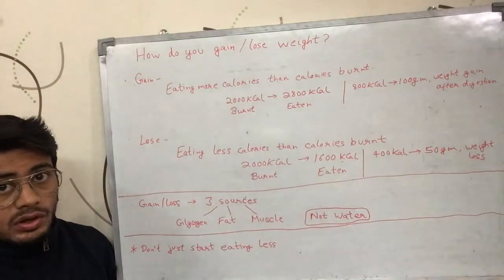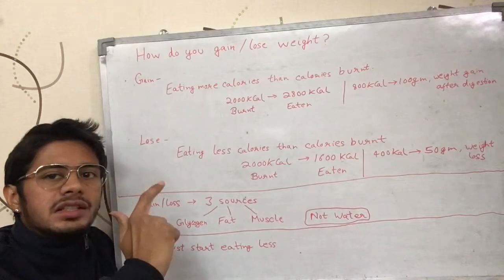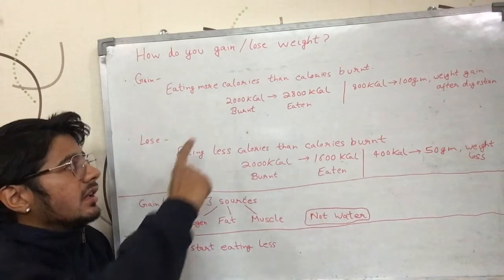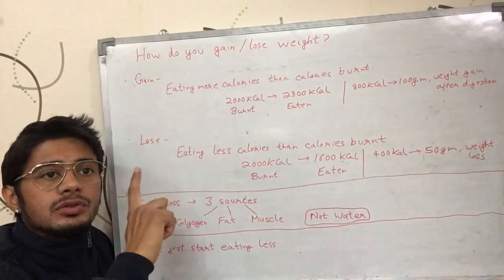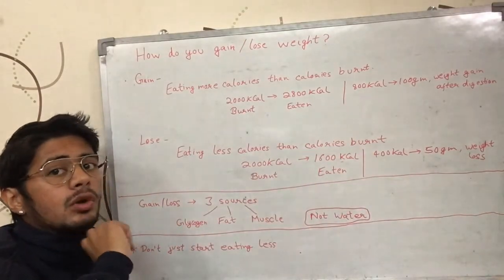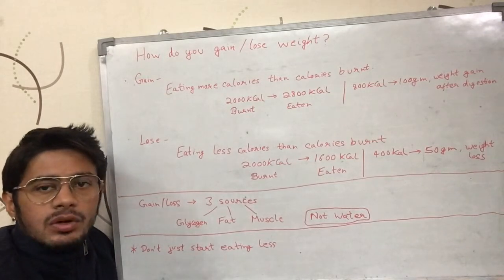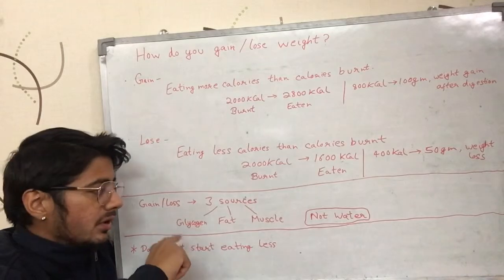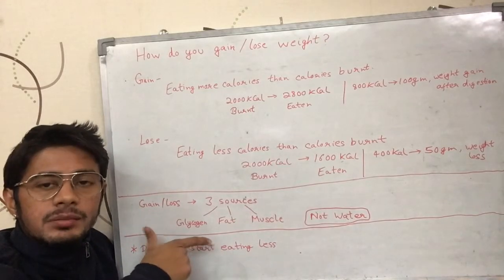How do you gain/lose weight? (English)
Video tells about how your body gains weight or loses weight with reference to the amount of calories eaten. It talks about fundamentals of weight loss or weight gain in more detail with examples. It is English version of the video.